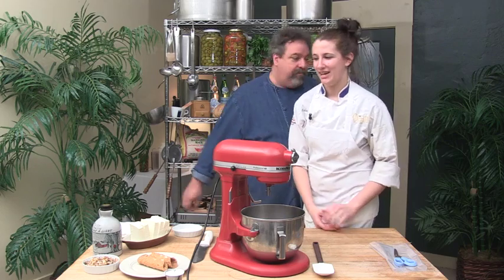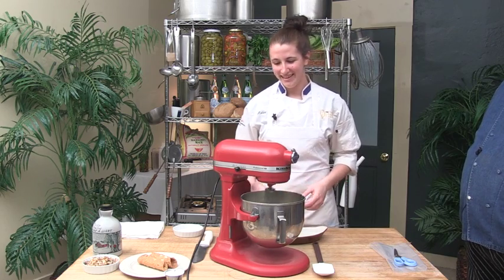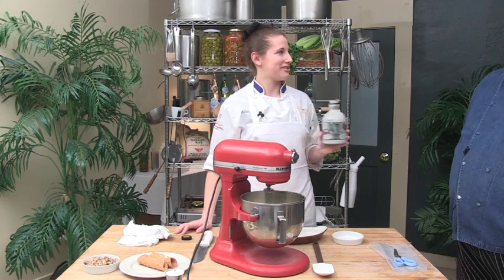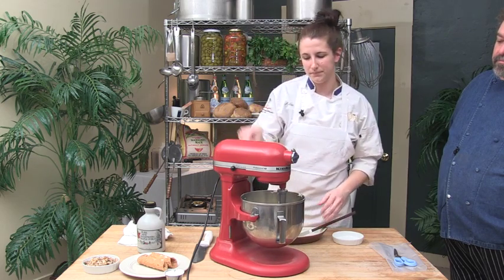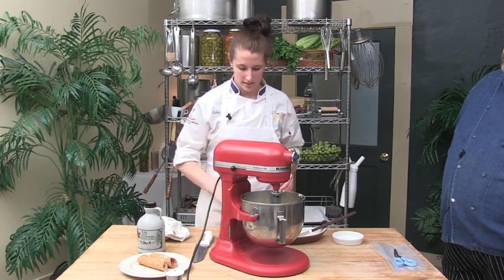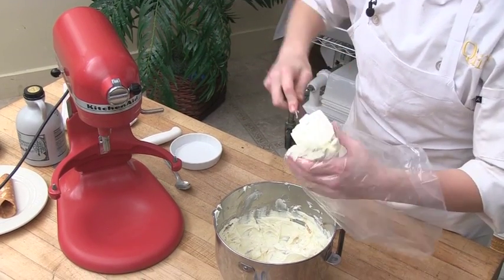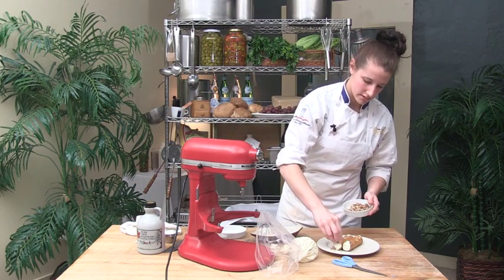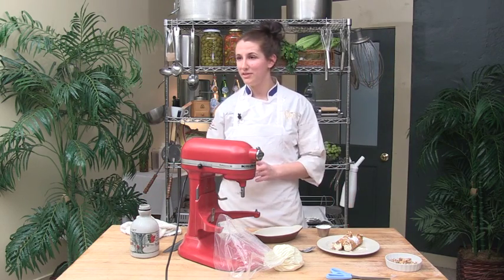Spring Kickoff: Maple Walnut Cannolis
Cooking with Chef Markoh's Spring Kickoff. Ashley makes maple walnut cannolis.